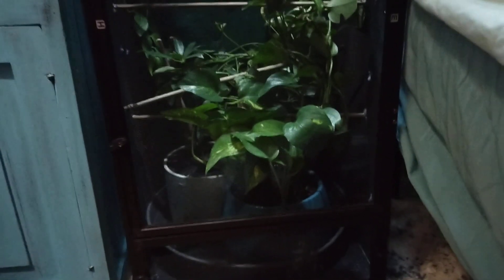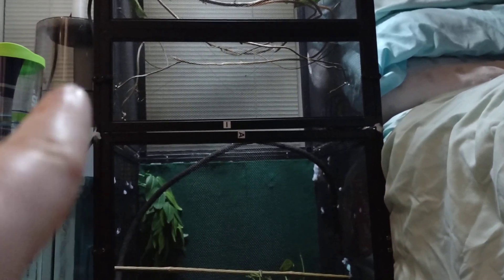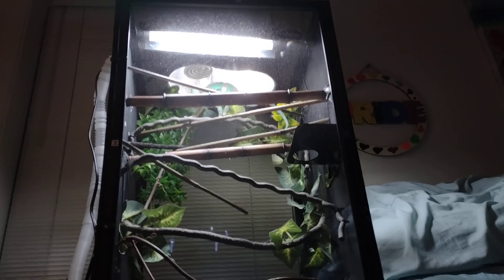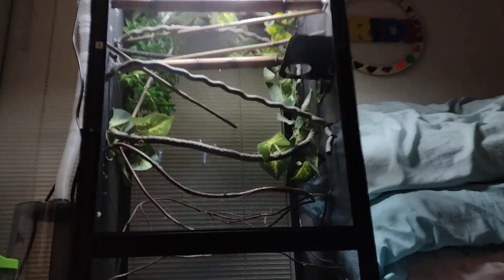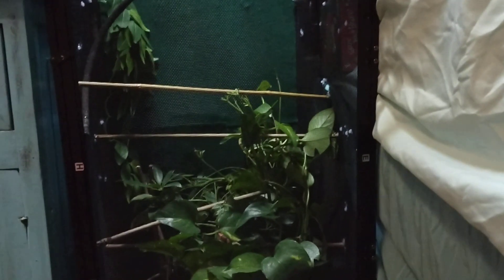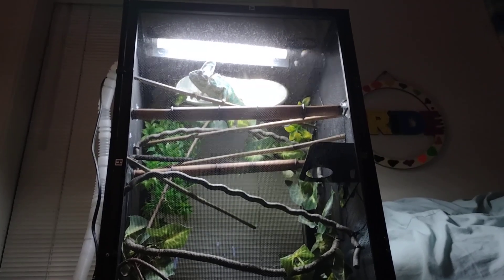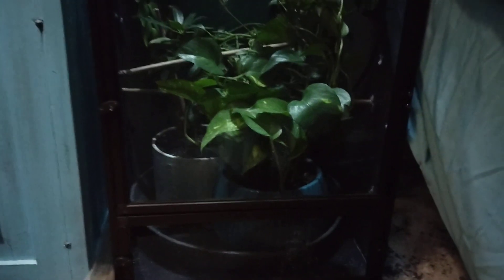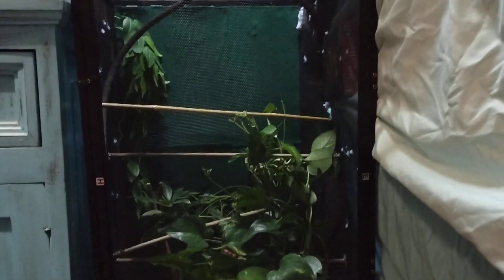showing you a update on Zoomie's enclosure